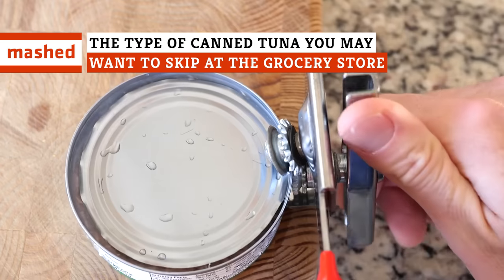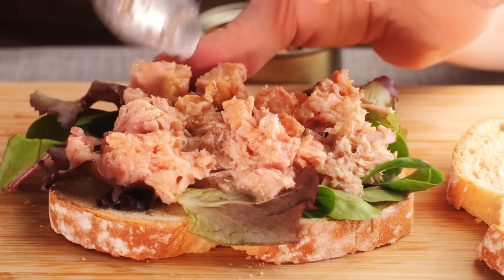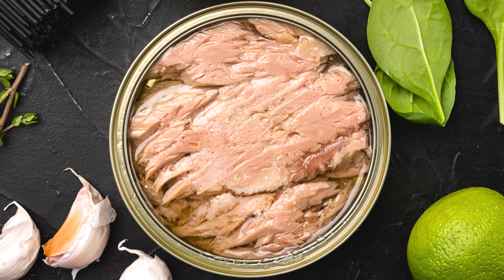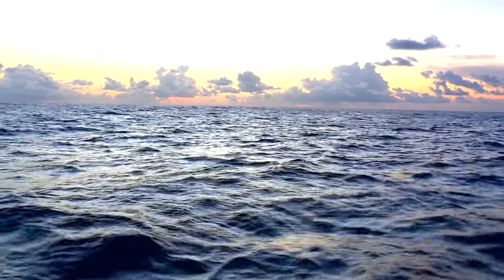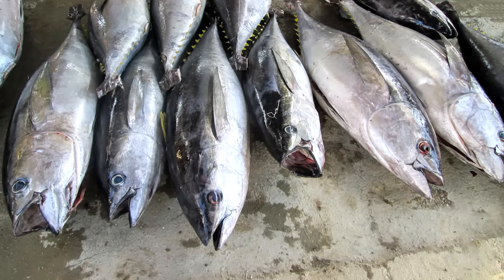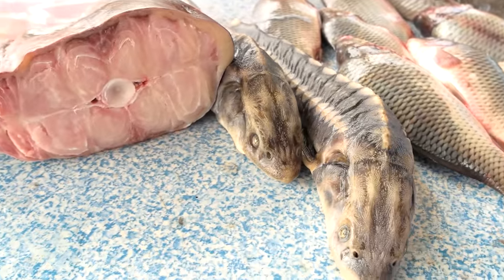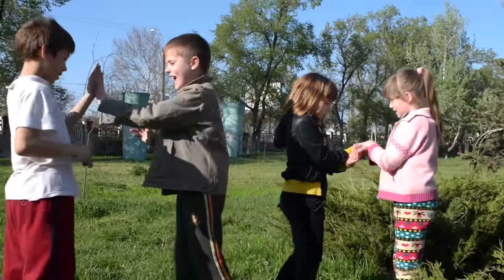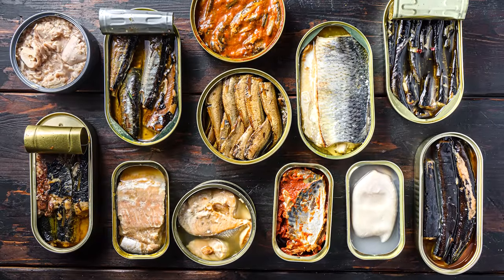The Type Of Canned Tuna You May Want To Skip At The Grocery Store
Next time you've got a taste for tuna, you might want to take another look at the can — because there's something very fishy about this classic seafood.